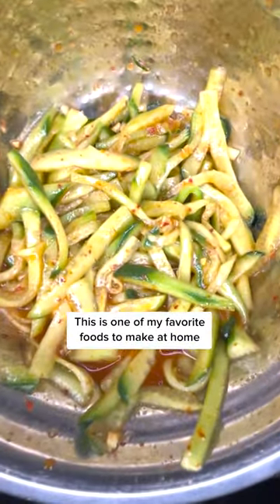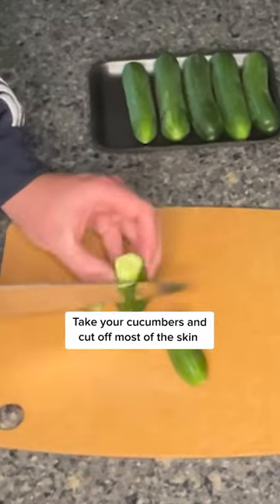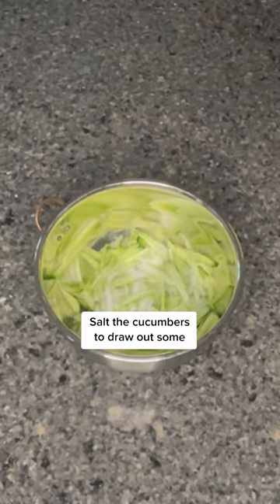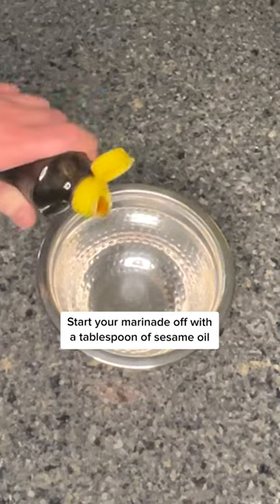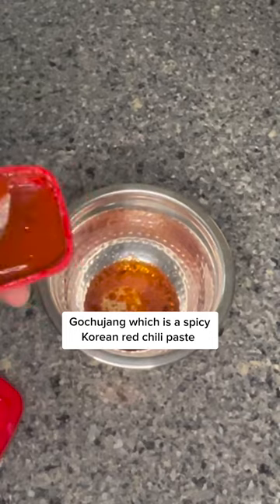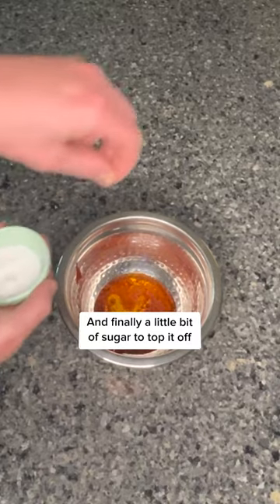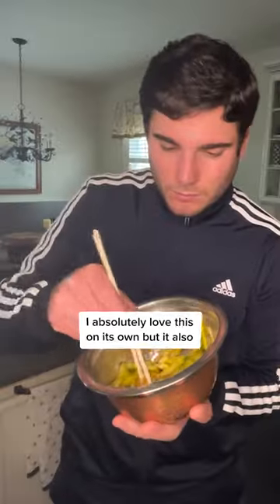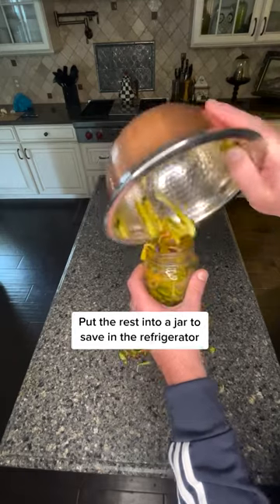The best cucumbers in the world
This is my take on Cucumber Kimchi and its one of my favorite things to make at home.